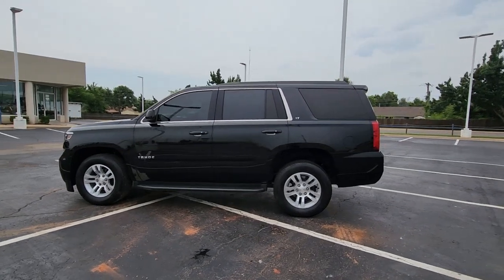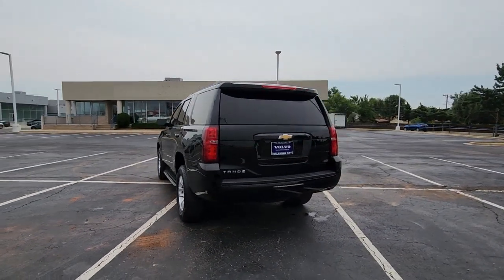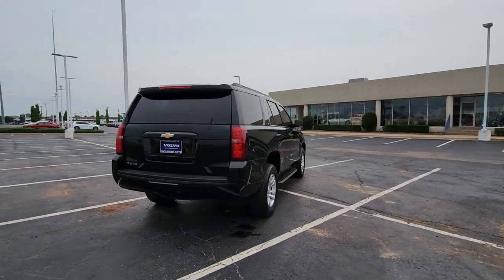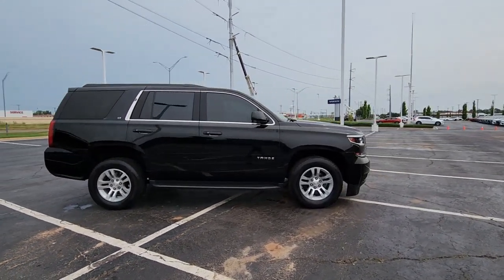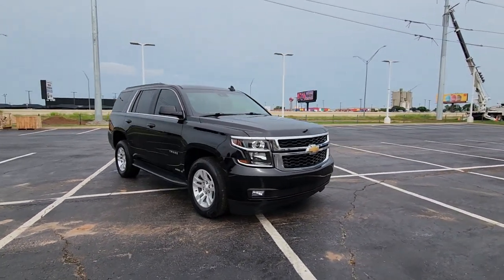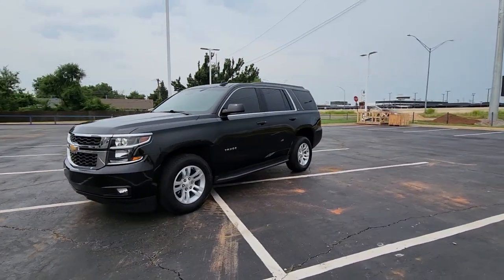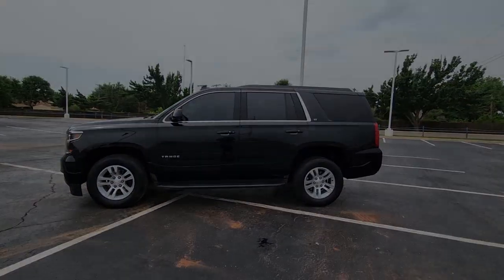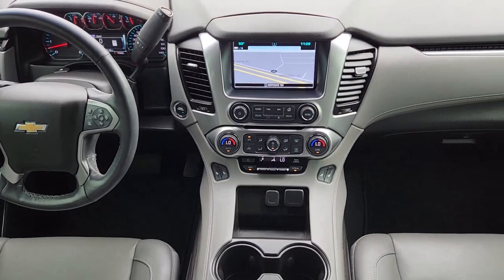2020 Chevrolet Tahoe Oklahoma City, Norman, Edmond, Tulsa, Wellington Park P1990780B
Black Used 2020 Chevrolet Tahoe LT available in 14220 Broadway Extension, Edmond, Oklahoma at Volvo Cars Oklahoma City. Servicing the Oklahoma City, Norman, Edmond, Tulsa, Wellington Park, OK area.

Recent Arrival! Black 2020 Chevrolet Tahoe RWD with only 56140 miles offered by Volvo Cars Oklahoma City. Odometer is 10329 miles below market average! CARFAX One-Owner. Jet Black/Dark Ash Leather 18 x 8.5 Aluminum Wheels 1st & 2nd Row Color-Keyed Carpeted Floor Mats 2nd Row 60/40 Split-Folding Manual Bench 2nd Row Pwr Release 60/40 Split Folding Bench Seat 3rd Row 60/40 Power Fold Split-Bench 3rd Row Manual 60/40 Split-Folding Fold Flat Bench 4-Wheel Antilock Disc Brakes w/Brake Assist 5 12-Volt Auxiliary Power Outlets Auto-Dimming Inside Rear-View Mirror Automatic Emergency Braking Black Assist Steps Bose Premium 9-Speaker System Cargo Net Color-Keyed Carpeting Floor Covering Driver Inboard & Front Passenger Airbags Electronic Cruise Control w/Set & Resume Speed Enhanced Driver Alert Package (Y86) Extended-Range Remote Keyless Entry Floor Console Fog Lamps Forward Collision Alert Front & Rear Park Assist Front Passenger 6-Way Power Seat Adjuster Hands Free Power Liftgate Heated 2nd Row Outboard Seats Heated Leather Wrapped Steering Wheel IntelliBeam Headlamps Lane Change Alert w/Side Blind Zone Alert Lane Keep Assist w/Lane Departure Warning Leather-Wrapped Steering Wheel Luxury Package Memory Settings Passive Entry System Power Liftgate Power Sunroof Power Tilt & Telescopic Steering Column w/Memory Power-Adjustable Accelerator & Brake Pedals Power-Folding Heated Outside Mirrors Preferred Equipment Group 1LT Premium Smooth Ride Suspension Package Push Button Keyless Start Radio: Chevrolet Infotainment AM/FM Stereo w/Nav Rear Cross Traffic Alert Rear Park Assist w/Audible Warning Rear Seat Blu-Ray/DVD Entertainment System Remote Vehicle Start Roof-Mounted Luggage Rack Side Rails SiriusXM Radio Sun Entertainment & Destinations Package Universal Home Remote. LTbrbrWe specialize in certified pre-owned and pre-owned vehicles. While we make every effort to ensure the accuracy of vehicle information and pricing absolute accuracy cannot be guaranteed. Information subject to change; for current information on this particular vehicle please contact our staff.brbrAwards:br * ALG Residual Value